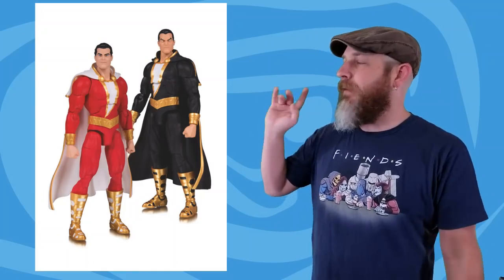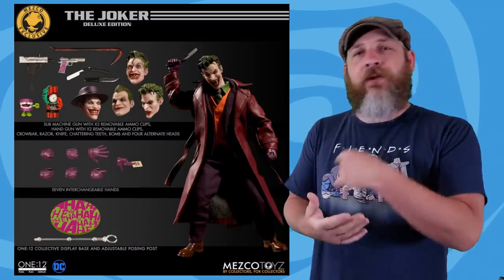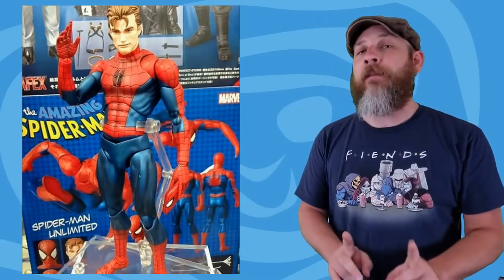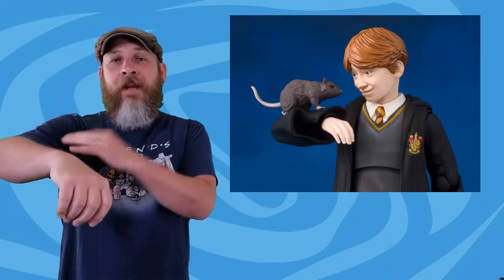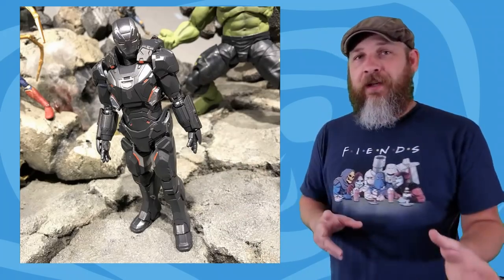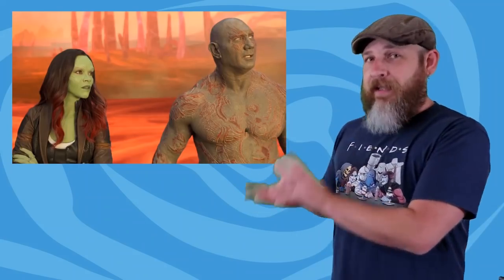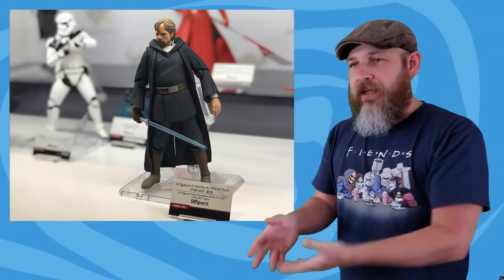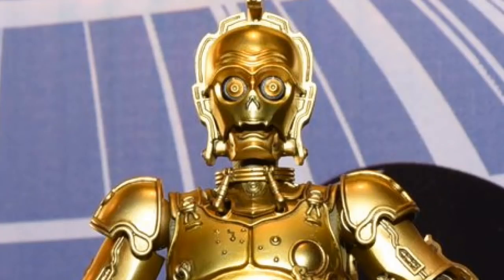Weekly! Tons of SH Figuarts Avengers/Star Wars, Batman, Harry Potter, Logan, TMNT and lots more!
Holy. Hell. There is so much to cover this week. A twenty five minute Weekly? LET'S DO IT! Come along on a journey through some DC Essentials, Storm Collectibles Injustice, a third party movie Logan, a licensed Mezco One:12 Collective Logan, Medicom MAFEX The Dark Knight Trilogy Ra's al Ghul and Bruce Wayne, NECA's movie Teenage Mutant Ninja Turtles, Hasbro Star Wars Black Series figures from Solo, S.H. Figuarts Harry Potter, and a metric ton of prototypes from Bandai's SHF Avengers and Star Wars lines.